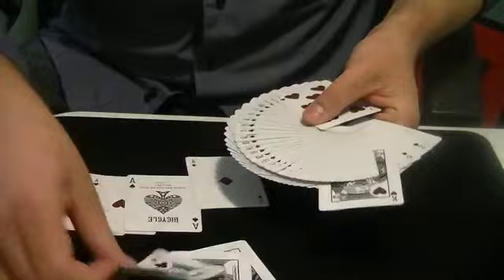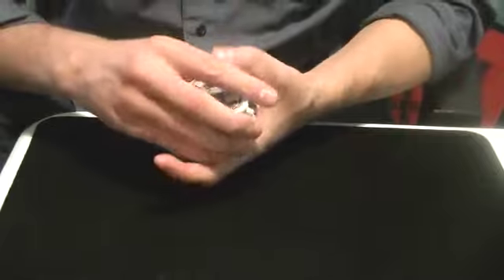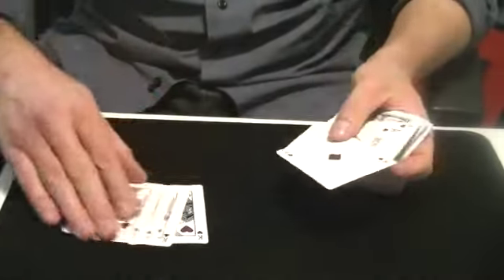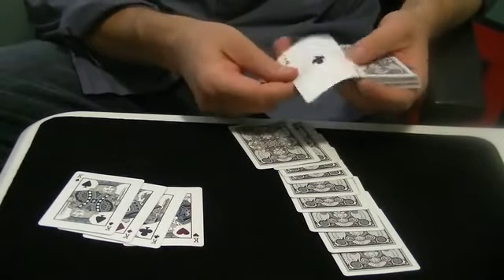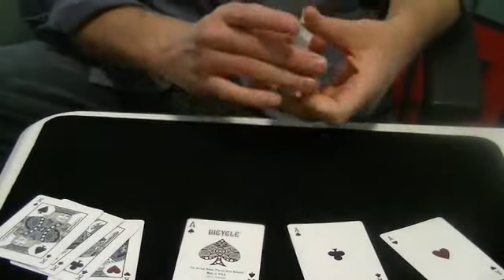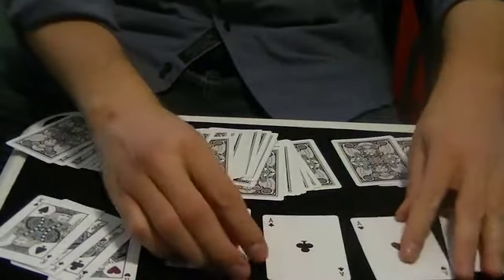Learn Card Tricks NEW SLIPPERY ACES PERFORMED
Twin Phoenix Productions & Reset Variations by Darin Martineau

Darin Martineau is a Master Magician & the protege' of Allan Ackerman!
Learn Amazing magic tricks and mentalism and more!
Darin is an International Best-Selling Magic Author,
Magic creator, Mentor and teacher of fine art magic.
his mentor Allan Ackerman, Shin Lim - FISM World Champion, Lee Asher, Dan & Dave Buck,
Dan Harlan, Chappy Brazil, Kyle Purnell and many more …

He has authored over 100 New Magic books and his Original Magic is also published in:
The Penumbra magic magazine, Trap Door magic magazine,
Global Magic University Journal and much more...
He also has contributed in many World Class- famous Master magicians products
also worked on several published effects both in print and hundreds of New Magic products!

Learn the secrets to card tricks, coin tricks, impromptu magic, mentalism and much more.
Darin also reveals the secrets to his favorite magic effects and also many easy to do magic tricks
for beginner, intermediate and advanced level magicians.